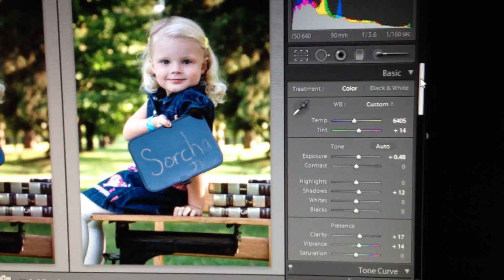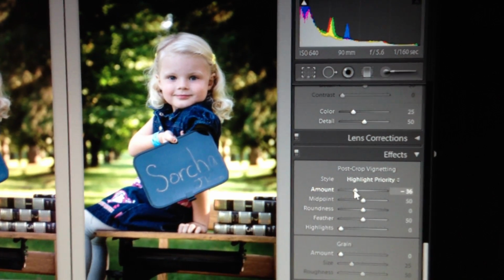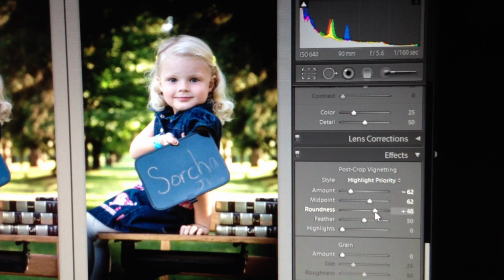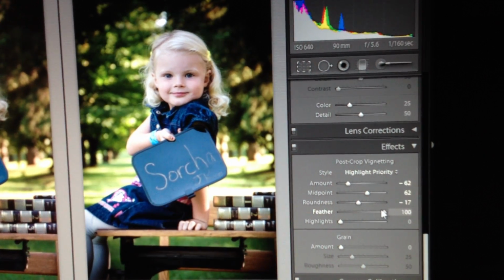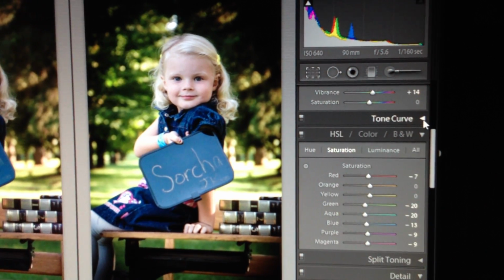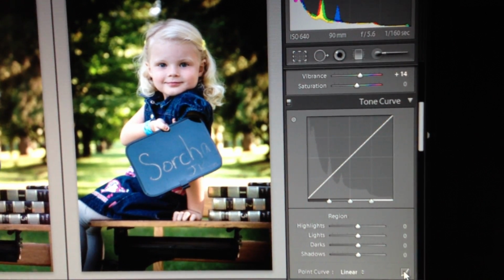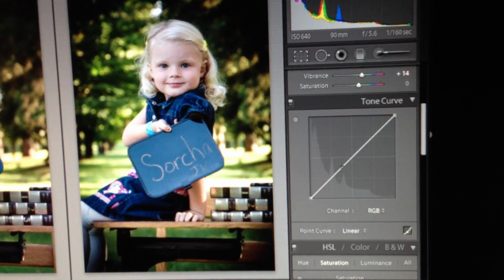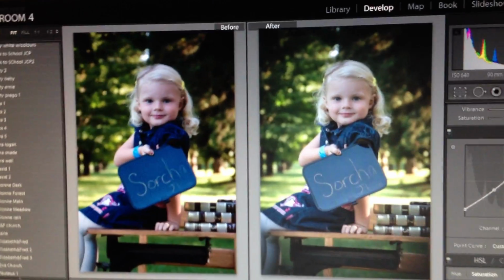Adding the "Matte" effect in Lightroom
Stephanie de Montigny, owner of Stephanie's photographs shows you how to add the matte effect to your portraits in Lightroom 4.

Ottawa Family Photographer